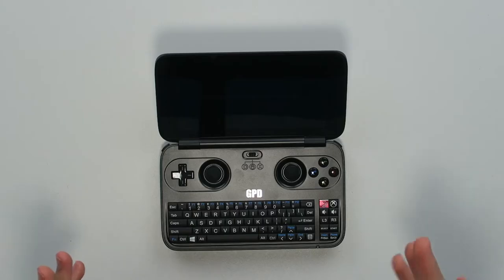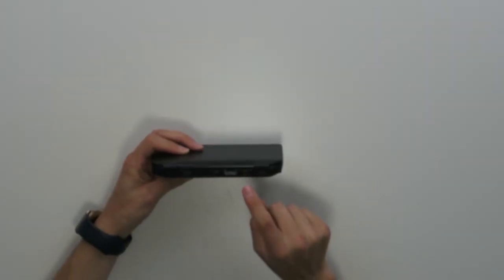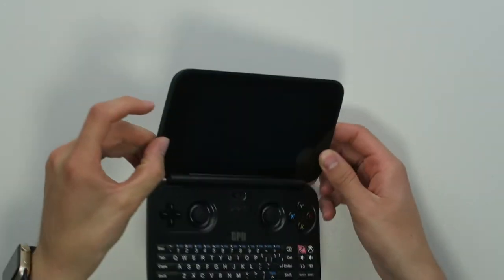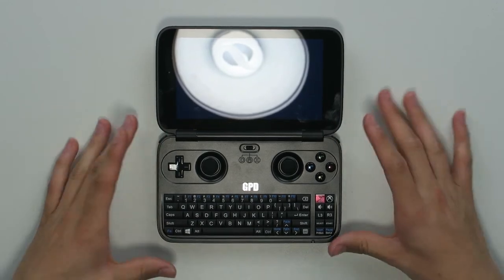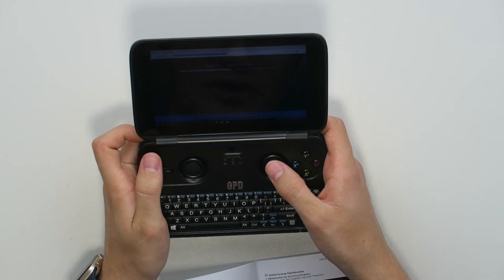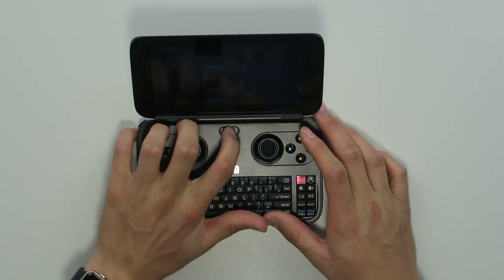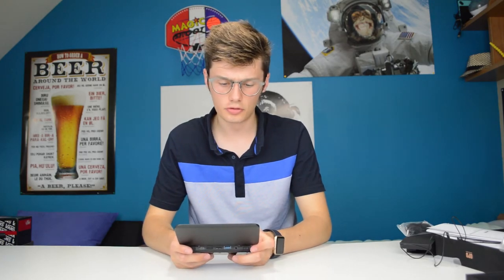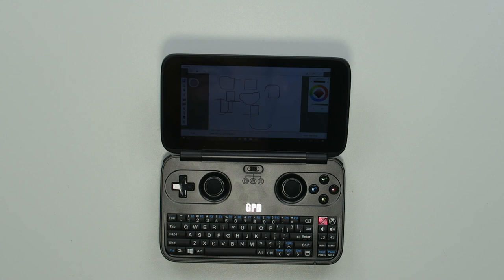GPD WIN - Super Cool Device Plays Windows Games on the Go! [REVIEW]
I've always wanted to play Windows games like Diablo on the go, but taking your laptop everywhere is a hassle. With the GPD Win you can play Windows games on the go!

Some quick specifications about the GPD Win:

    5.5 inch screen
    Windows 10
    Intel Cherry Trail Z8700 Quad Core 1.6GHz
    In-Cell IPS Screen
    4GB RAM
    64GB ROM
    WiFi - Bluetooth 4.1 - HDMI

It's the size of a Nintendo 3DS XL but has the power of a regular laptop. After my first look I could tell that the GPD Win runs very fast when browsing Youtube, Facebook or other regular websites. The Steam installer is in the Home menu so it took around ten minutes to install Steam.

Because the GPD Win is actually a full Windows 10 PC, you can just do everything like you would on a regular PC, which I find mind blowing. The screen resolution is somewhere between 720 and 1080P but looks good when you turn the brightness all the way up. The speakers can go very loud, but are not the best quality when on the highest setting.

I got this device a couple of days ago and I'm installing games on it to see how fast it runs. Out of my experience and looking on the web, I can already tell that it will run a lot of games on low to regular settings. Which is still cool in my opinion.

After my first look I have to say I am really impressed with this device. It runs smoothly, but we'll have to see how it holds up when gaming.